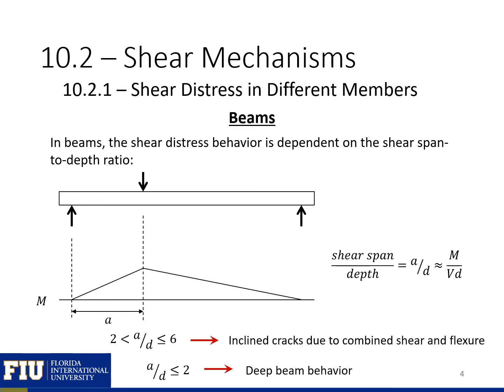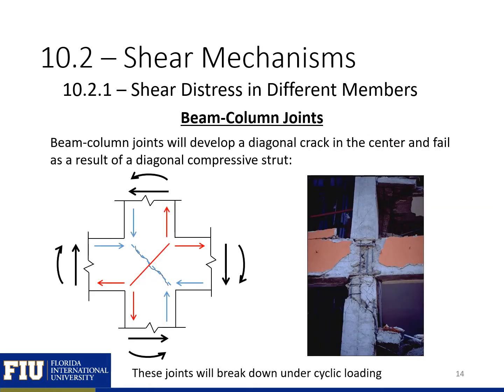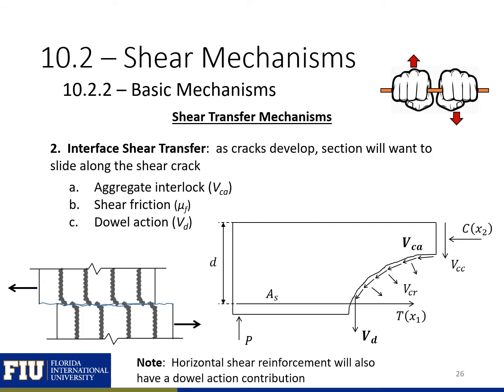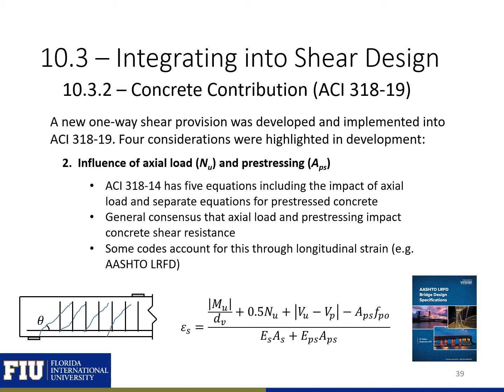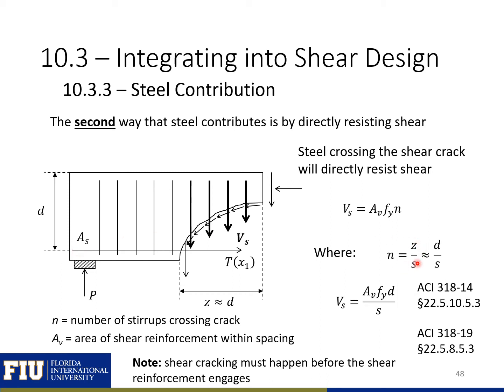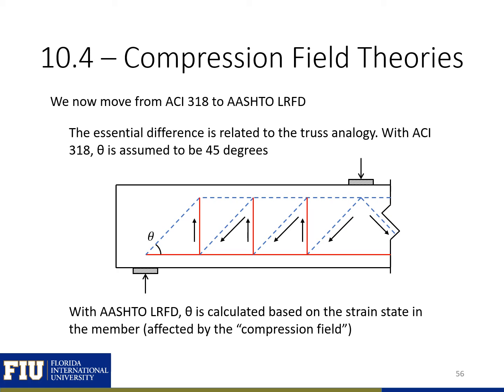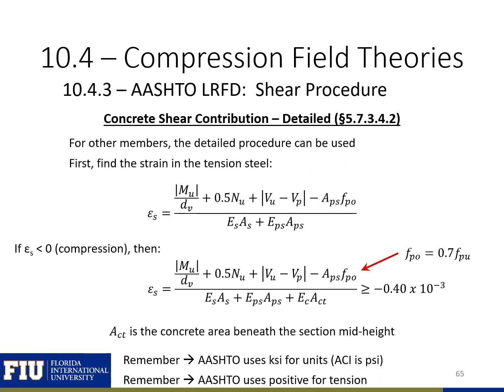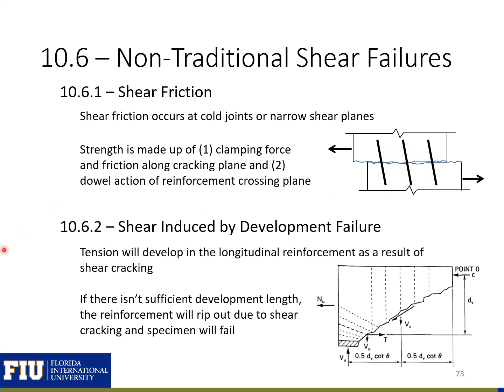10 - Adv. RC Design Lectures - Shear (updated 8/3/20)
This is a video lecture for Advanced Reinforced Concrete Design focused on shear in reinforced concrete members. The lecture includes a brief discussion on shear mechanisms and failure in different members and how shear strength can be estimated using ACI 318 and AASHTO LRFD.

This is an updated version of a previously uploaded video. Updates were made based on ACI 318-19.